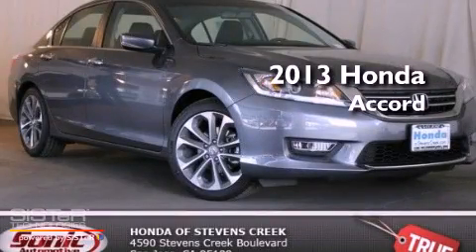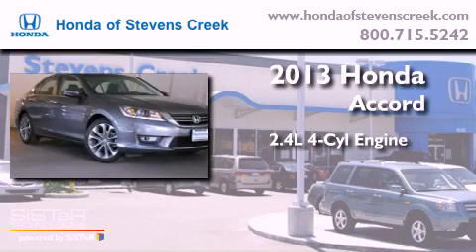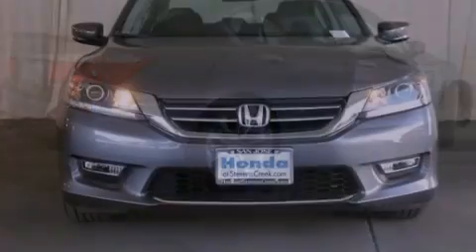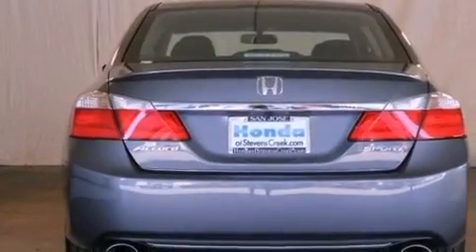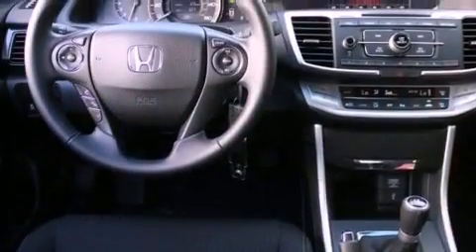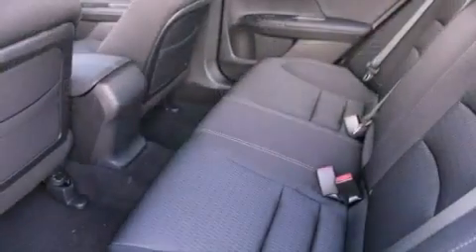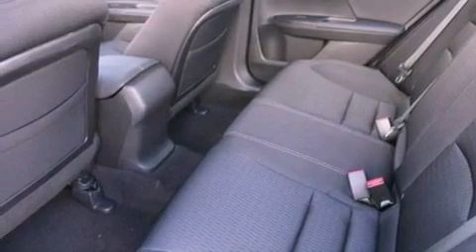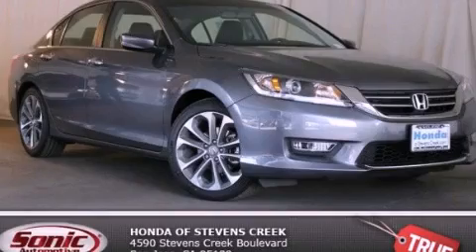2013 Honda Accord San Jose CA 95129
Year : 2013

 Make : Honda

 Model : Accord

 Engine : 2.4L I-4 cyl

 Trans . : 6-Speed Manual

 Exterior : Modern Steel

 Miles : 2

 Interior : Black

 4590 Stevens Creek Boulevard

 2013 Honda Accord San Jose CA